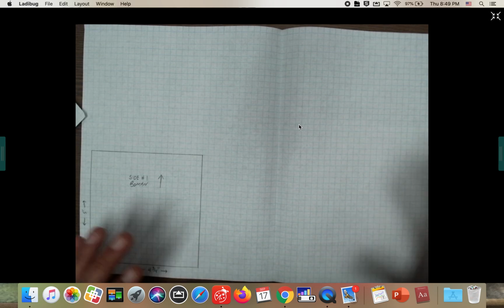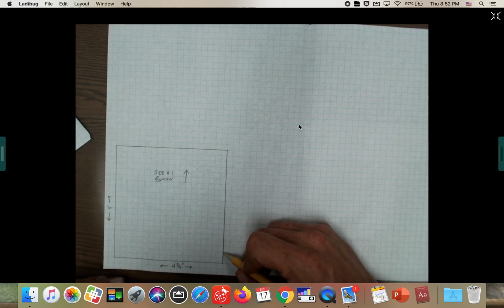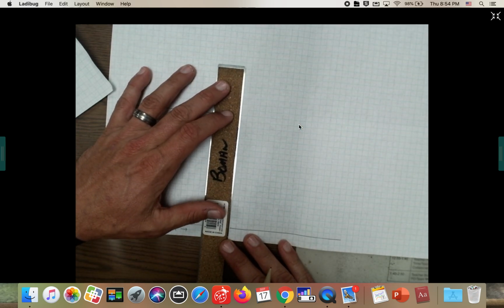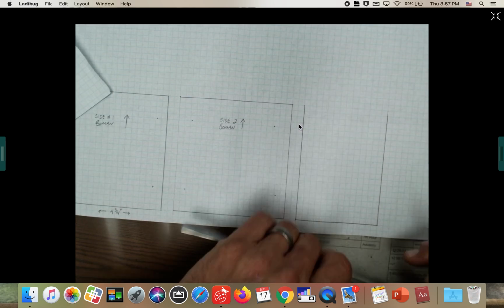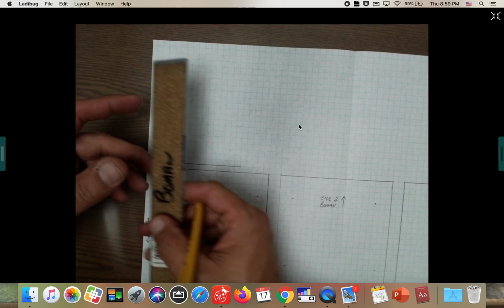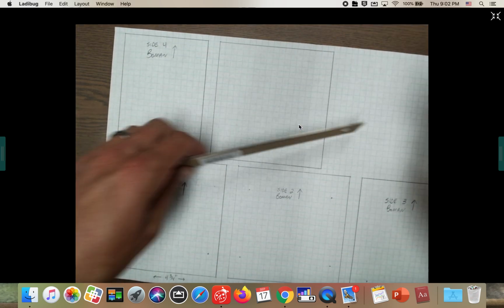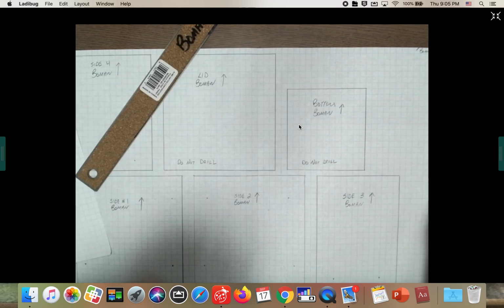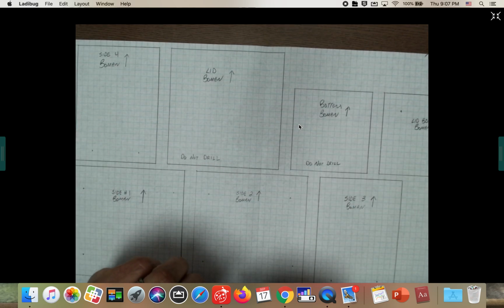Box Project Blueprint